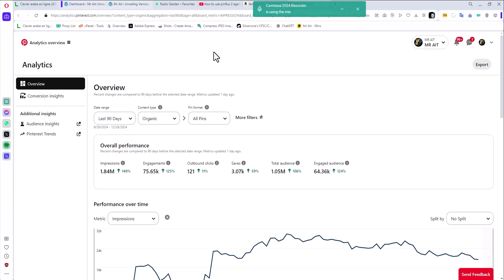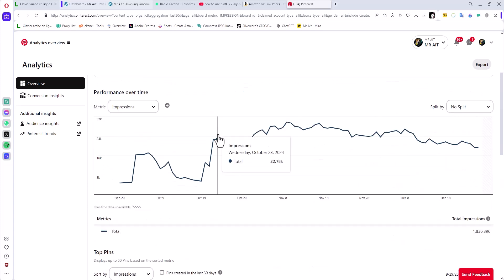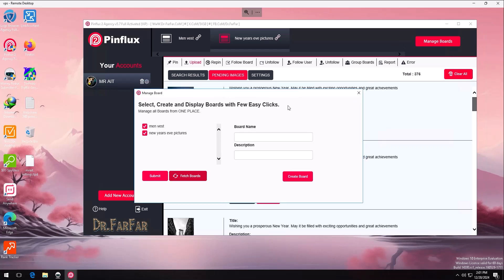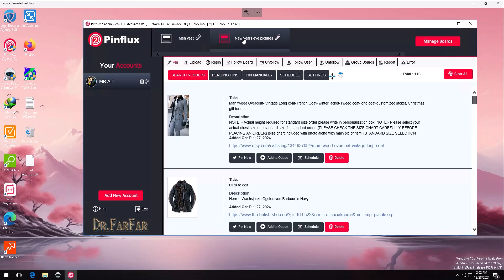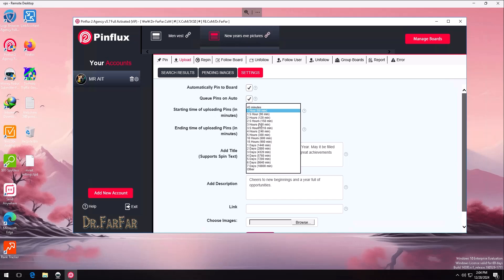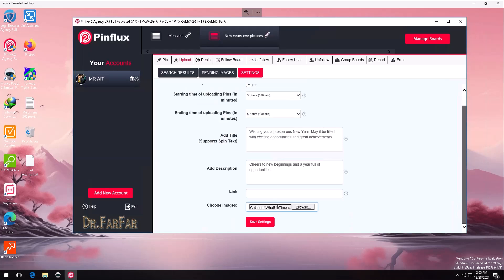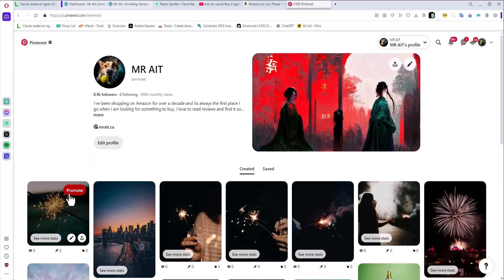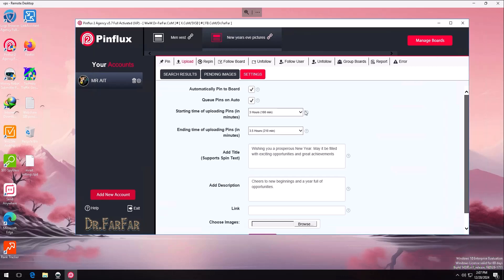how to use pinflux agency 2025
Welcome to our comprehensive guide on using the Pinflux Agency app! In this video, we’ll walk you through the app’s powerful features and show you how to leverage its tools to optimize your digital marketing campaigns. Whether you’re a beginner or a pro, this step-by-step tutorial will help you maximize results and grow your online presence with ease. Let’s get started!

**Exploring the Expertise of Pinflux Agency: Revolutionizing Digital Marketing**

In today’s rapidly evolving digital landscape, businesses must consistently adapt to stay ahead of the curve. Whether it’s generating leads, building brand awareness, or driving conversions, an effective digital marketing strategy is critical. This is where Pinflux Agency shines as a leader in the industry, offering cutting-edge solutions to meet the diverse needs of businesses across the globe.

### **Who is Pinflux Agency?**

Pinflux Agency is a digital marketing powerhouse specializing in creating and executing data-driven marketing strategies. Their expertise spans multiple areas, including social media marketing, search engine optimization (SEO), content marketing, and paid advertising. With a client-centric approach, Pinflux focuses on delivering measurable results that align with their clients’ goals, ensuring that every campaign contributes to long-term growth.

Founded on the principles of innovation and excellence, Pinflux has established itself as a trusted partner for businesses seeking to maximize their online presence. Whether you’re a startup looking to make your mark or an established company aiming to scale, Pinflux tailors its services to your unique needs.

### **Core Services Offered by Pinflux Agency**

Pinflux’s comprehensive suite of services ensures that businesses have access to all the tools needed for digital success. Here are the core areas where they excel:

Social media platforms are a vital channel for reaching and engaging with audiences. Pinflux leverages platforms like Facebook, Instagram, Twitter, and LinkedIn to craft compelling campaigns. Their strategies focus on fostering meaningful interactions, increasing follower engagement, and driving conversions.

2. **Search Engine Optimization (SEO)**
With SEO at the heart of any successful online strategy, Pinflux employs advanced techniques to boost website rankings on search engines like Google. From keyword research to on-page optimization and link building, their team ensures your website is not just visible but also authoritative.

3. **Content Marketing**
High-quality content is the backbone of digital marketing, and Pinflux understands this better than anyone. They produce engaging blogs, videos, infographics, and more to captivate your audience and establish your brand as an industry leader.

4. **Pay-Per-Click (PPC) Advertising**
Paid advertising is a quick way to generate leads and drive traffic, but only if done correctly. Pinflux’s PPC campaigns are meticulously planned and managed to ensure optimal ROI. Their expertise in Google Ads, Bing Ads, and social media ad platforms guarantees effective targeting and maximum impact.

One of Pinflux’s standout features is its commitment to transparency. Their detailed analytics and reporting provide clients with clear insights into campaign performance. By tracking metrics such as click-through rates (CTR), conversion rates, and audience engagement, they continuously refine strategies to deliver even better results.

### **What Sets Pinflux Agency Apart?**

In a crowded market, Pinflux distinguishes itself through several key attributes:

- **Personalized Approach**: No two businesses are the same, and Pinflux’s team takes the time to understand each client’s unique challenges and objectives. Their tailored strategies ensure maximum effectiveness.

- **Innovative Tools and Techniques**: Pinflux stays ahead of industry trends, using the latest tools and technologies to enhance their campaigns. From AI-driven analytics to advanced marketing automation, they ensure clients are always at the forefront.

- **Expert Team**: The agency’s team of seasoned professionals brings a wealth of experience and creativity to the table. They’re not just marketers; they’re storytellers, strategists, and problem-solvers.

- **Proven Track Record**: With a portfolio of successful campaigns and satisfied clients, Pinflux has a proven ability to deliver results. Their case studies highlight their expertise across various industries.